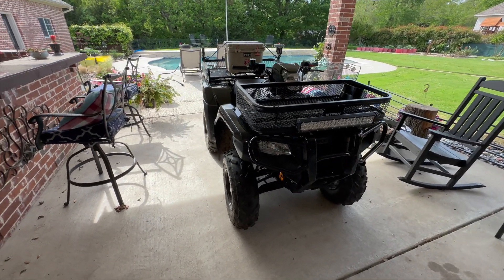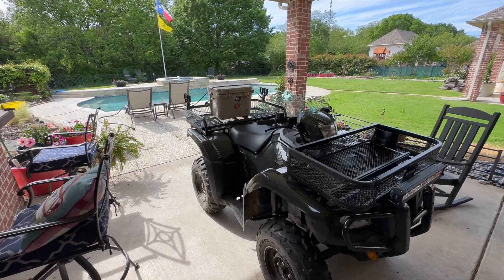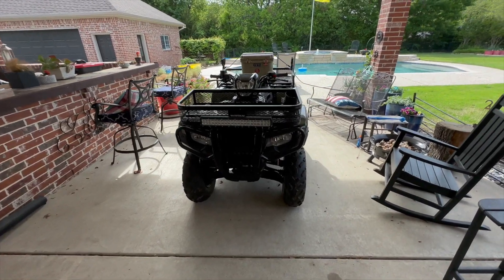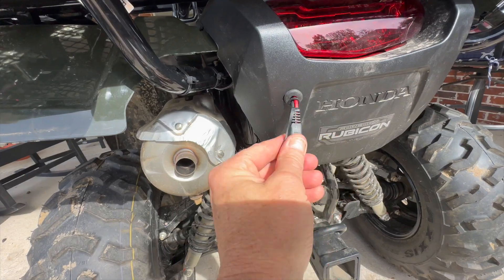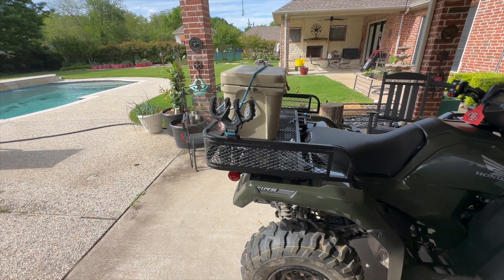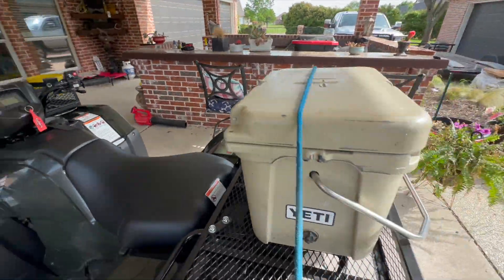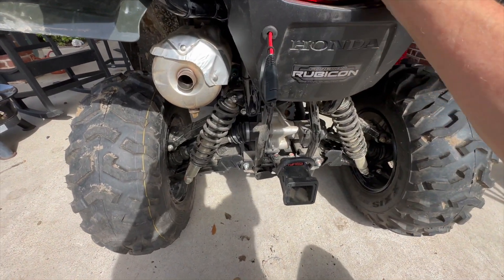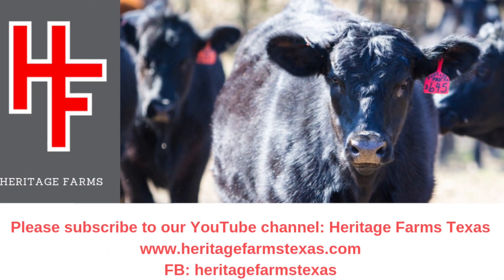Ranch Ready ATV Accessories!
In this video, we add some accessories to make our 2024 Honda Rubicon ranch ready.    Specifically,  we add front and rear Titan racks.    Followed by adding some LED lighting front and rear.    We then add a True AM battery isolator kit and 2nd battery.   We top the project off by adding some grasper gun racks and a 2" receiver adaptor.

Accessories links:
Front & Back Buckets:

Light Kit.

Graspur Gun & Bow Rack

GoPro Hero 7 Black